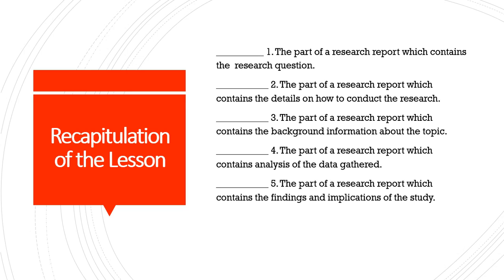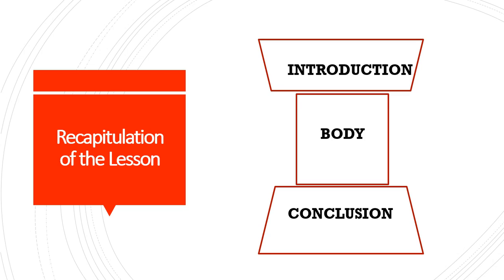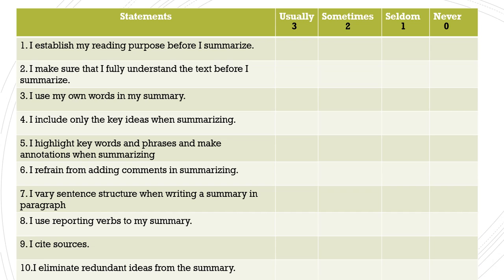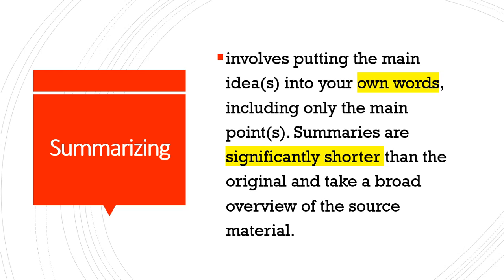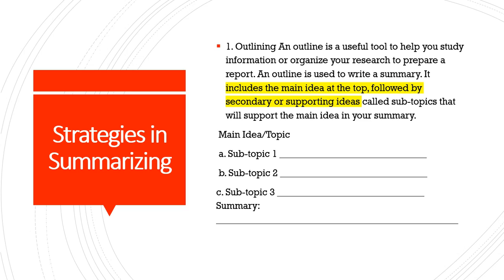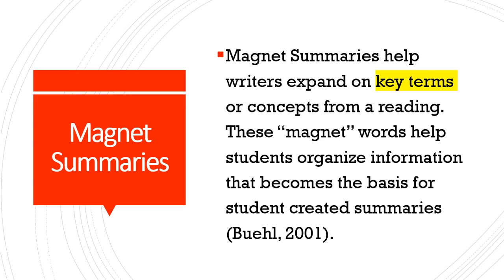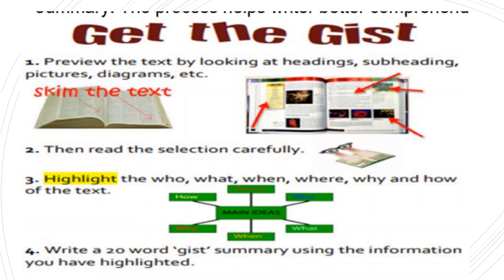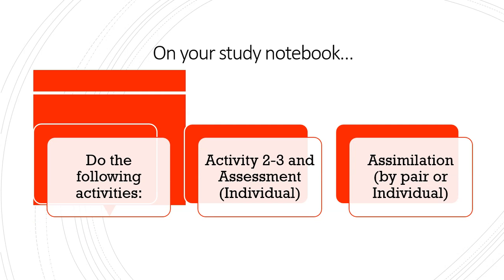WEEK 2 SESSIONS 1-2 TECHNIQUES IN SUMMARIZING ACADEMIC TEXTS